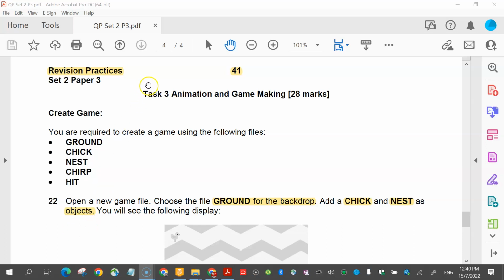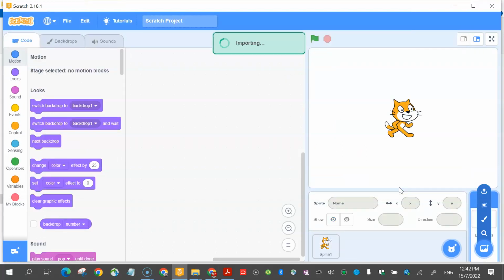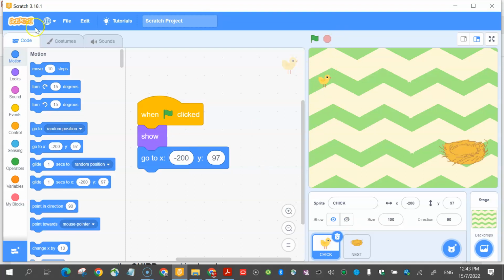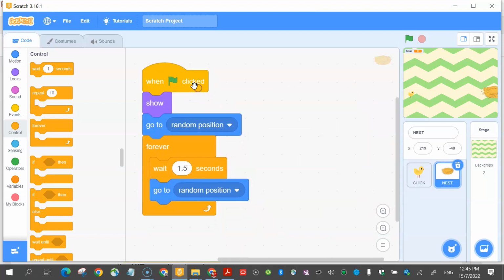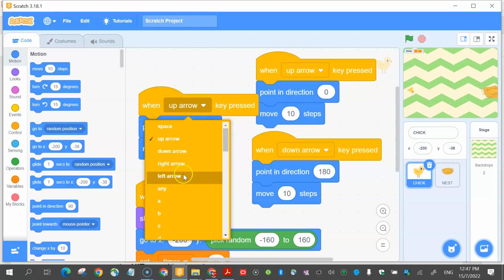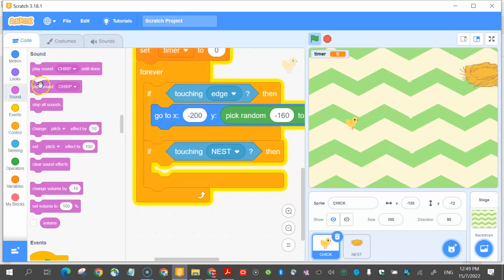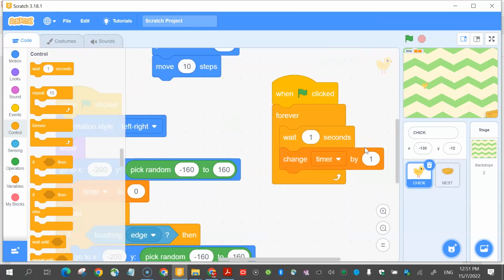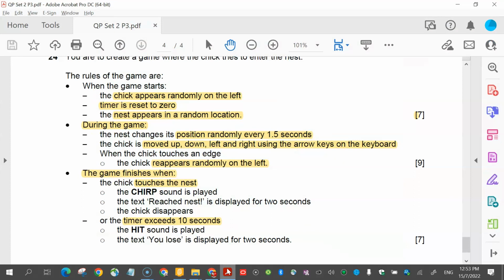Scratch Games Tutorial - Random Pop-Ups with Timer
Reference:
Specimen Paper 2 | Set 2 Task 3 BIRD NEST
Type: Random Pop-Up & Maze (cannot touch edge)

0:00 Start Video
0:24 Game Requirements
1:05 Checking files given
1:00 Start a new Scratch game
1:28 Importing (Uploading) Background
1:35 [Hack] Copying Folder address for easy access
1:54 Importing (Uploading) Sprites
INITIALISATION
2:50 CHICK Appears Randomly on Left
4:00 Setting Variable Timer
4:25 NEST appear at random position
4:50 NEST appears randomly every 1.5 secs
5:43 CHICK touch the edge and return to RANDOM left position
MOVEMENT
6:28 UP, DOWN, LEFT, RIGHT | Point, Move
8:07 Chick does not rotate

CONDITION. ENDGAME. WIN
8:28 IF CHICK touches NEST
8:57 Uploading CHIRP sound

Condition. ENDGAME. LOSE
10:10 IF timer exceeds 10 seconds
10:27 Increasing TIMER by 1 seconds
12:25 Game Testing